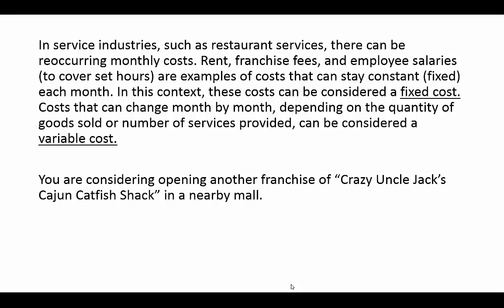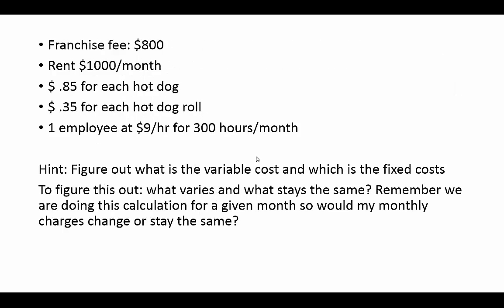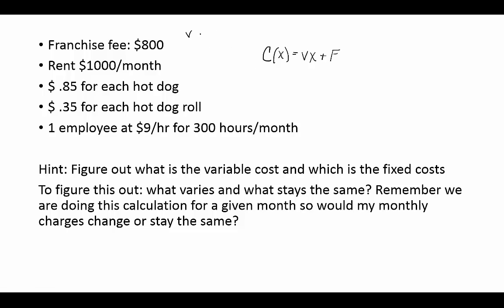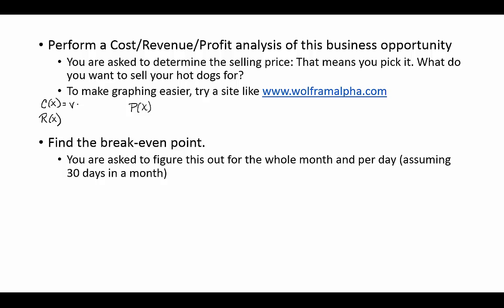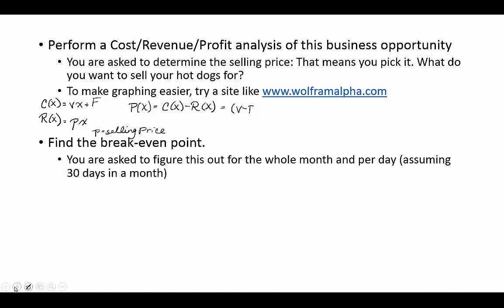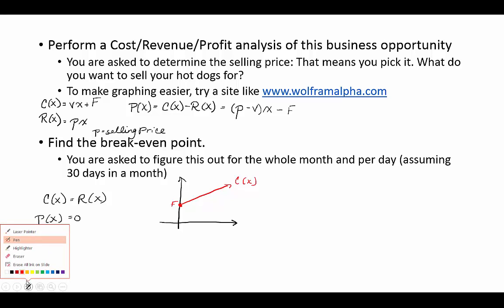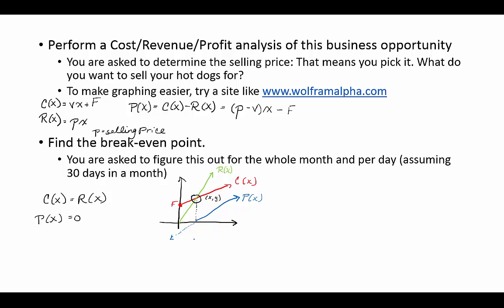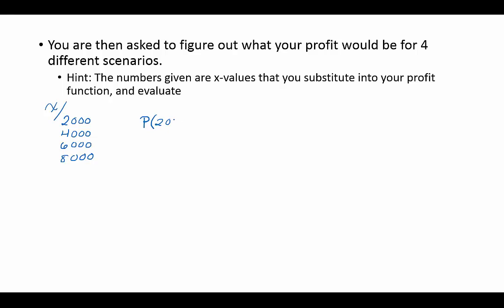hints on problem 4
hints for your homework. video is cc-ed